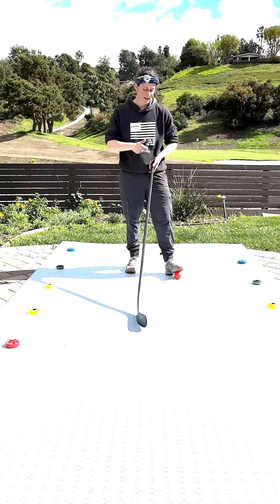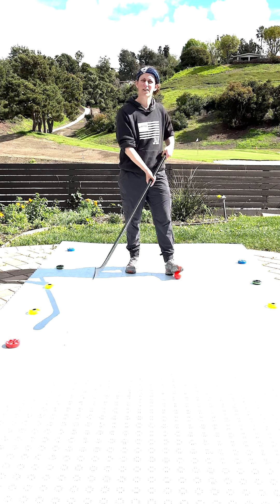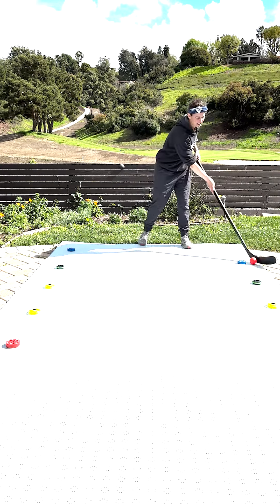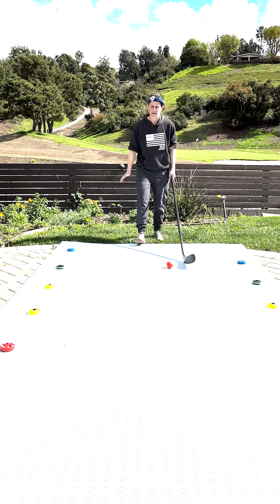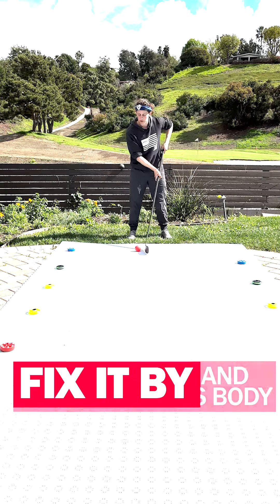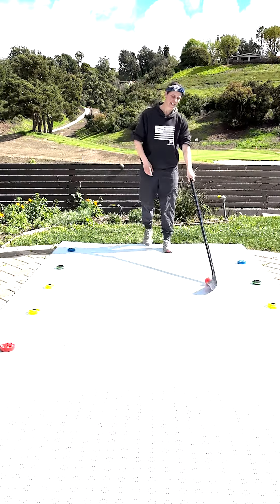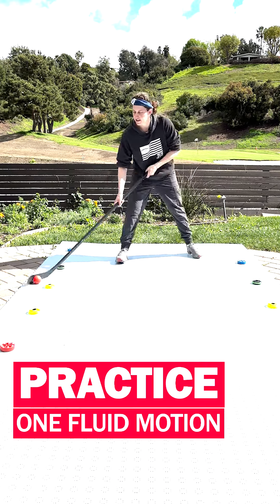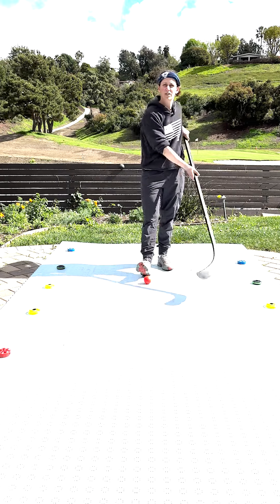THIS Is Why You Keep Losing The Ball | March Madness Ball Hockey Drills - Day 18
Wanna know why you keep losing the ball? Coach Karen's wide hands drill will help you keep the ball where it belongs! 🥰